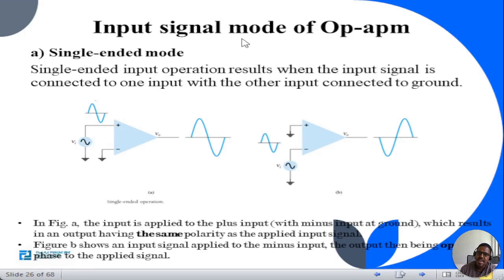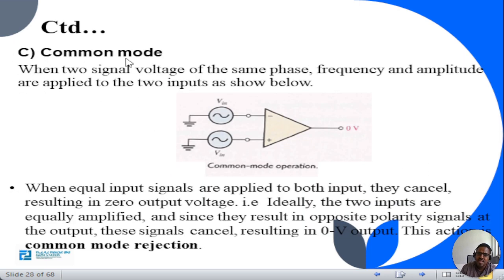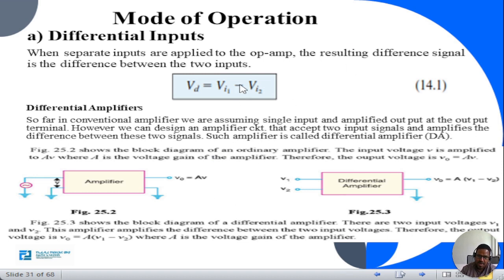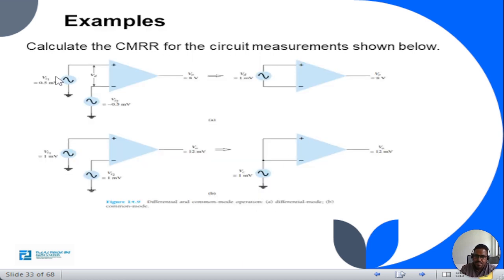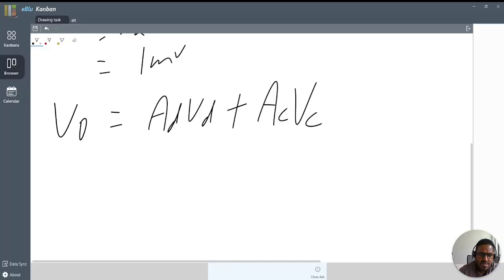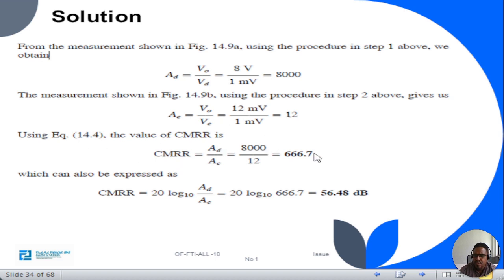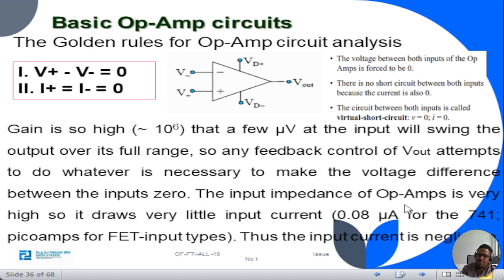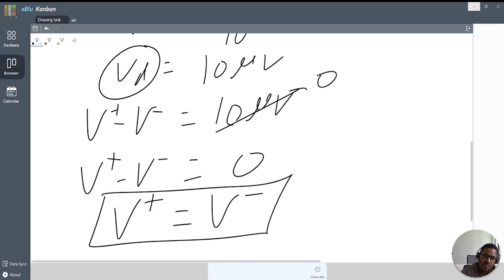Op amp 2